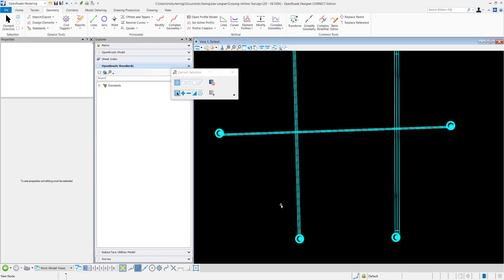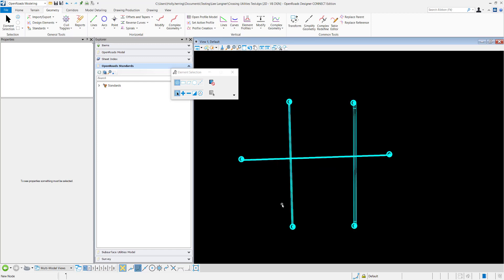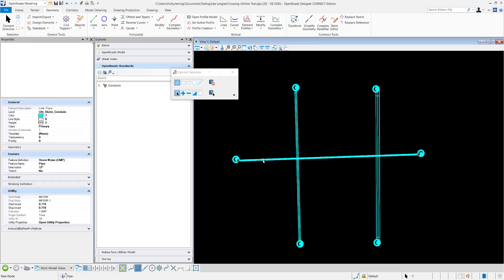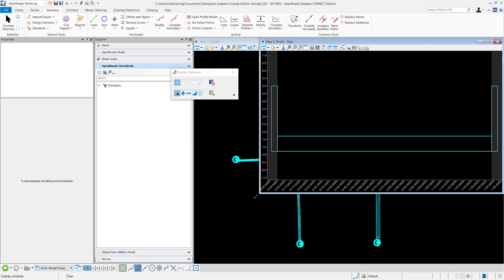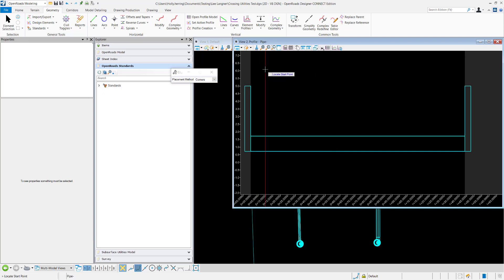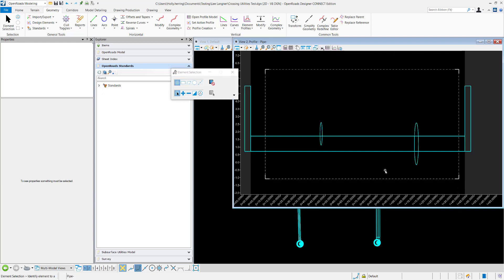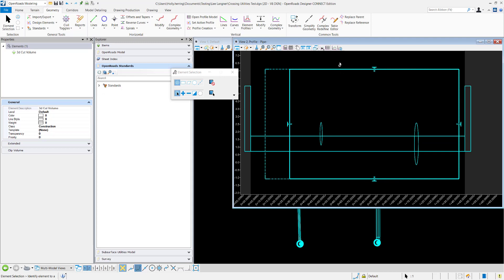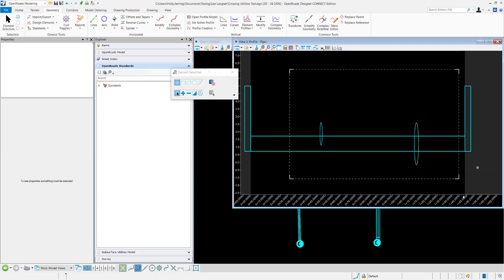How to display 3D crossing features on a drainage profile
This video demonstrates how to display crossing features of a drainage profile in OpenRoads Designer CONNECT